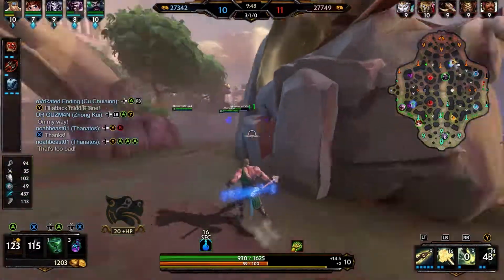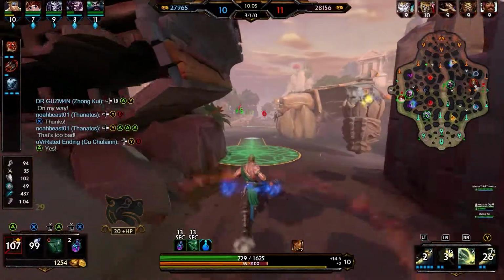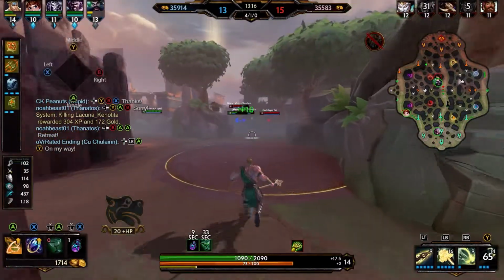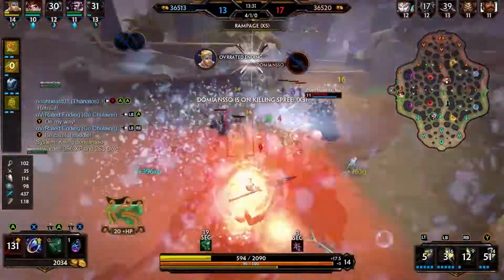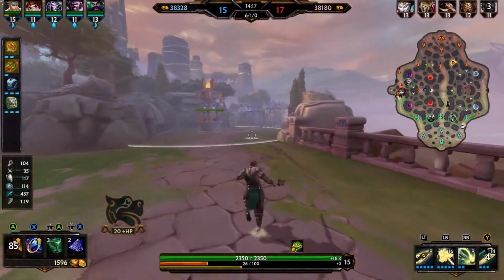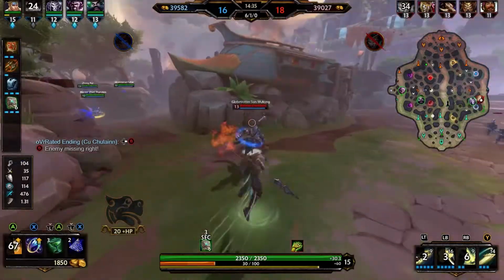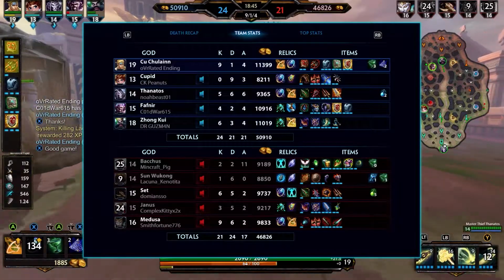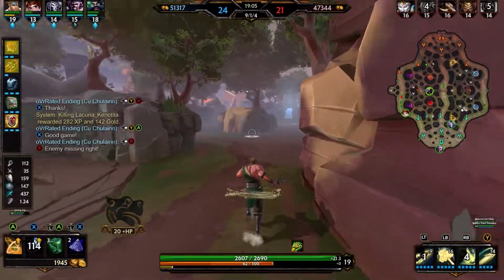EARLY AGRESSION BUILD FOR THE WIN!! SMITE SEASON 8 CU CHULAINN BUILD AND SOLO GAMEPLAY GUIDE!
Best Cost-Effective Equipment I Use For My Content!

-TeckNet 2.4 Ergonomic USB Mouse
-Blue Yeti USB Microphone
-Microphone Stand Array Kit
-Logitech C920 1080p Webcam

This video is focused on a Cu Chulainn build that helped me go 17 and 1 in a game. So the items are fighters mask, sunder axe, mystic mail, talisman of energy, pridwin, and berserkers shield. Very aggressive build that I highly recommend!! I also gave some pointers for people using cu chulainn and even for the solo lane! Hope you guys enjoy the vid!!!